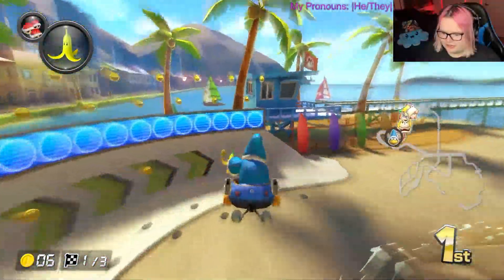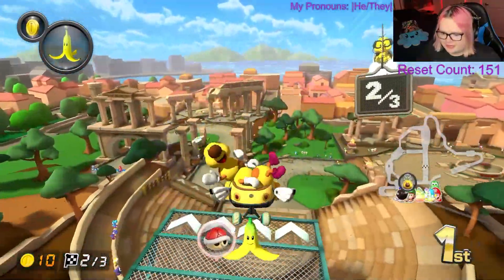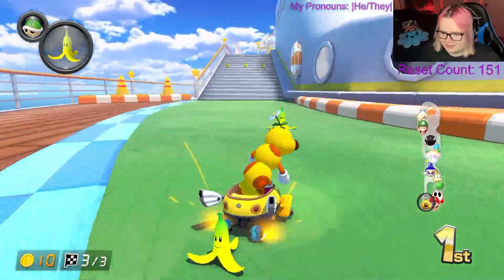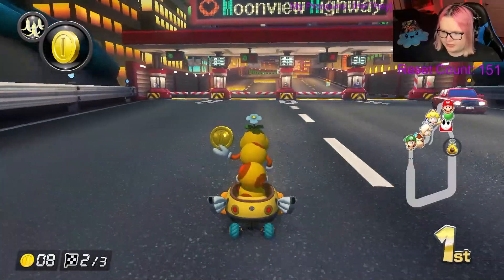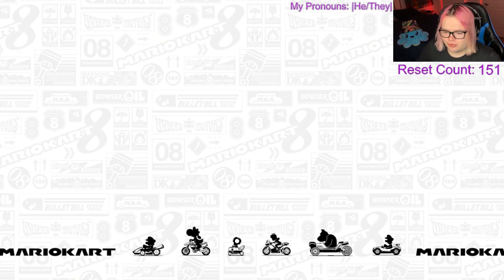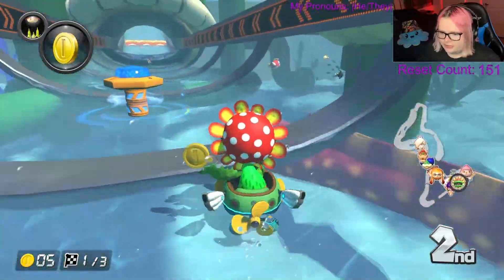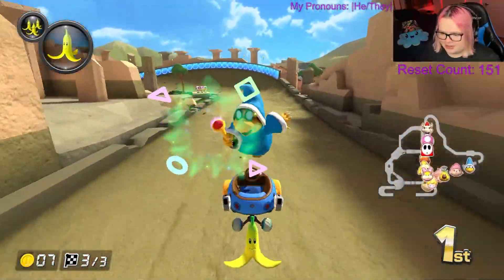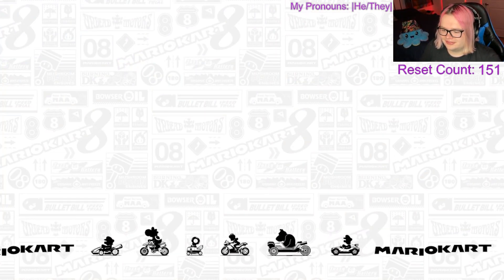NEW CHARACTERS AND NEW TRACKS?!?! First Look at NEW Mario Kart 8 Deluxe Wave 5 DLC!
THE MARIO KART 8 DELUXE BOOSTER COURSE WAVE 5 IS HERE!!!  I played as the new characters (Petey Piranha, Wiggler, and Kamek) on all of the new tracks and talked about what I thought of them.  I am super excited to see what the wave after this is going to look like!!  Footage taken from a stream on July 12, 2023.